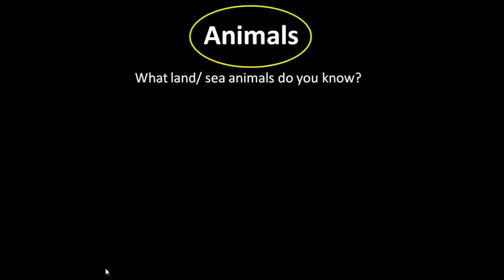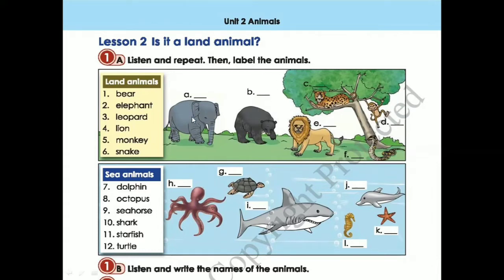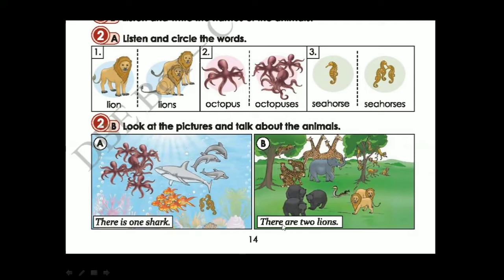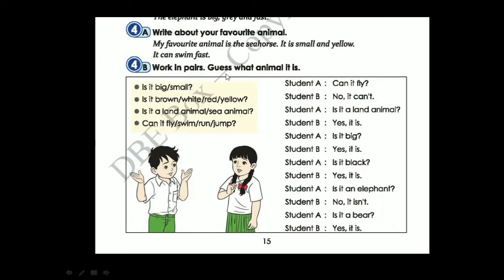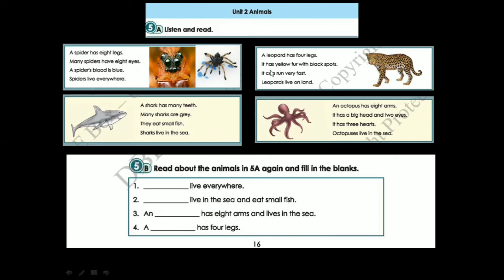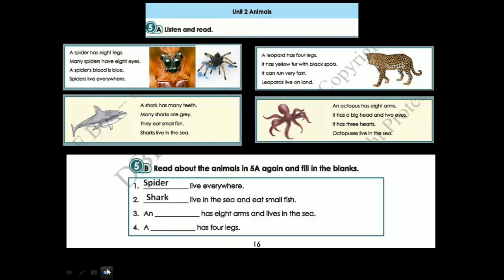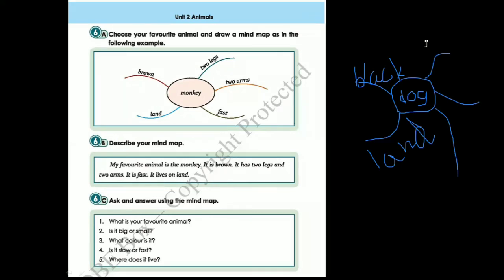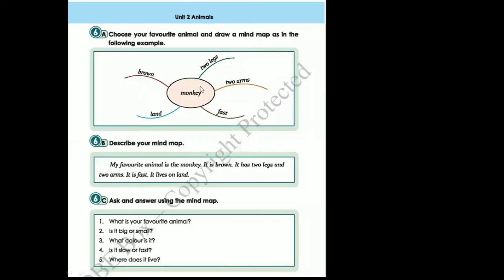G4_English_Unit_2_Lesson_2